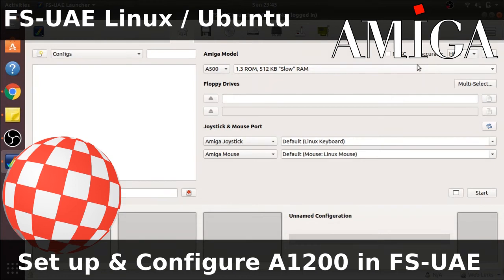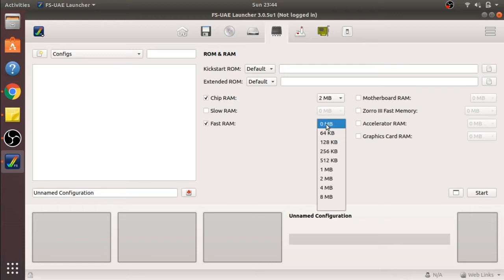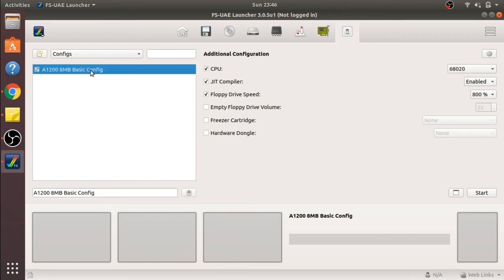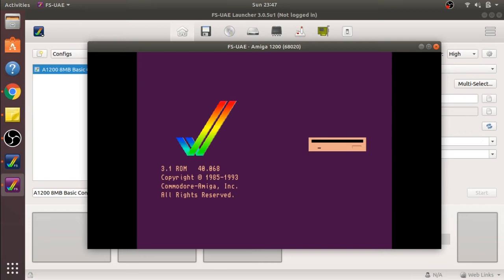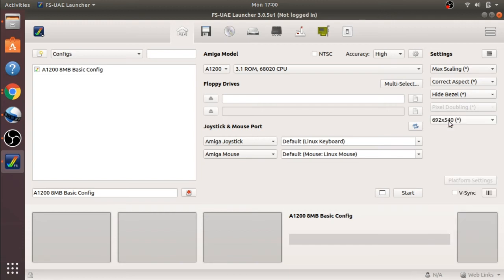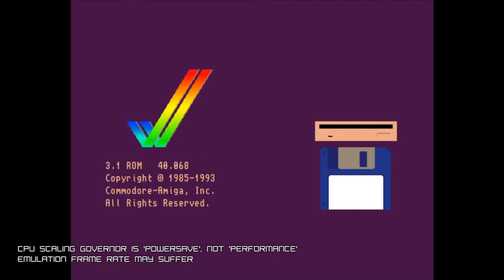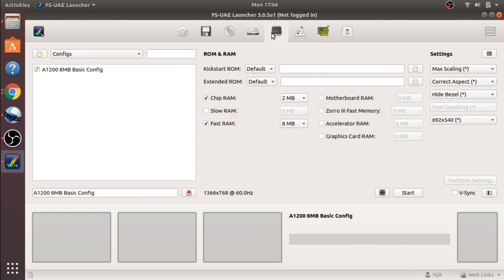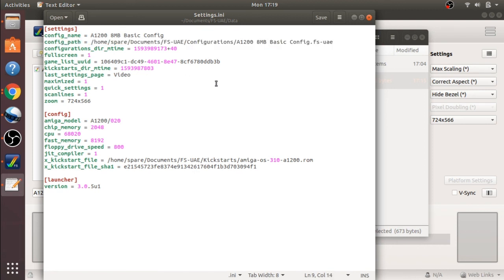AMIGA Emulation On Linux Part 3 Configuring an A1200 in FS-UAE, Win-UAE Tutorial How To Retro Guide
Part 3 covers building a stock Amiga 1200 along with a 8 mb graphics expansion.  We set up the CPU, Ram and display.  We also fix the issue with CPU governor error.  we explore full screen and interlace screens and how to locate the individual configurations and settings so we can back them up or share them with others.

If you like these videos and want to see more please consider donating a few pennies. All money will be invested into making better quality videos and content.